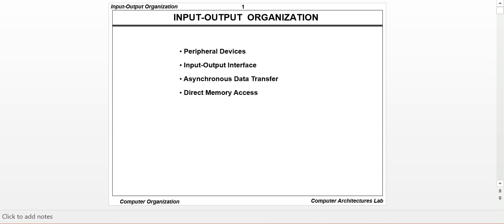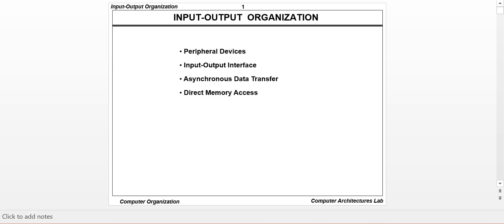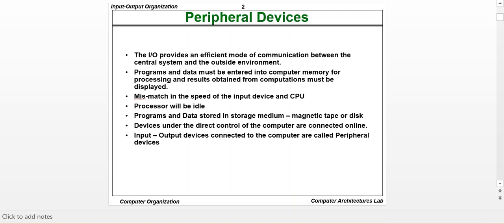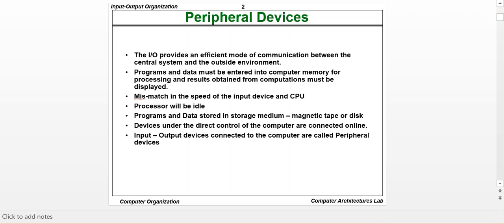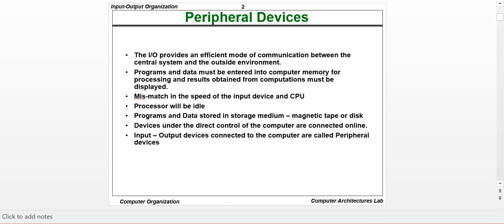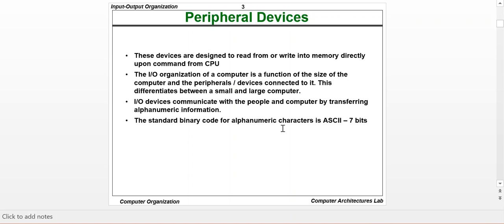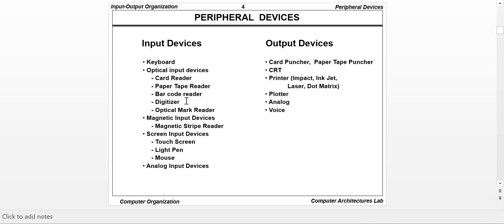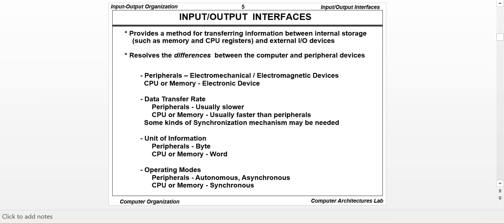peripheral devices video-1